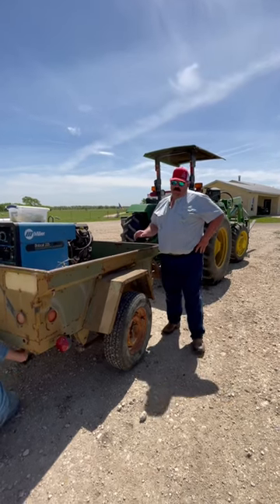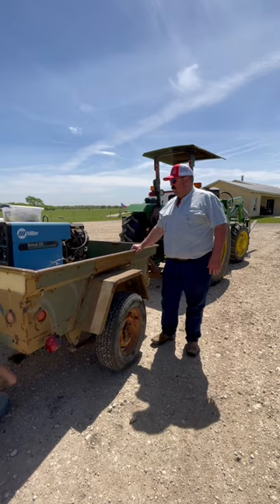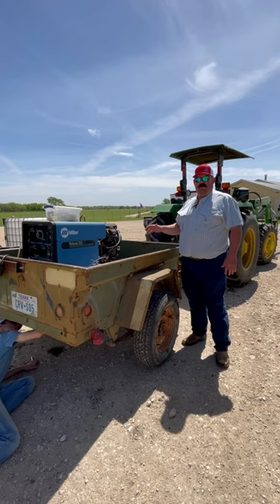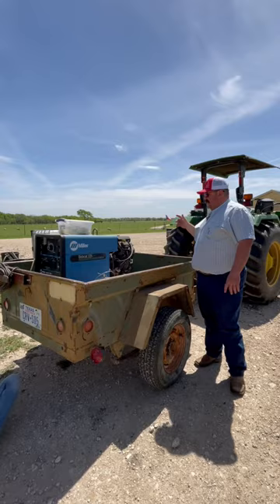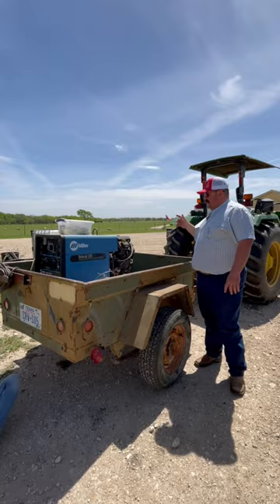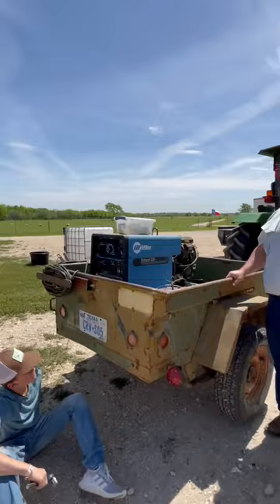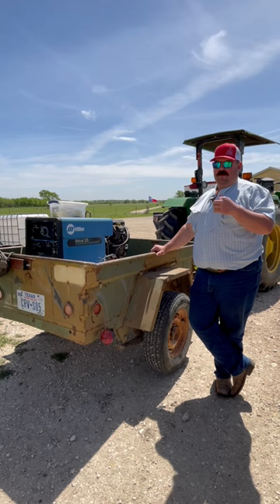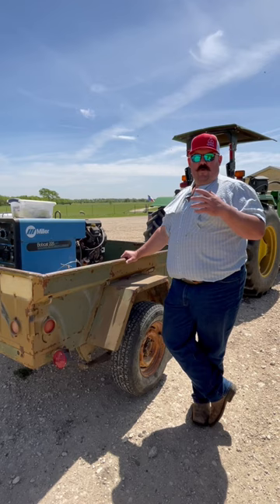Repurposing on the ranch today!